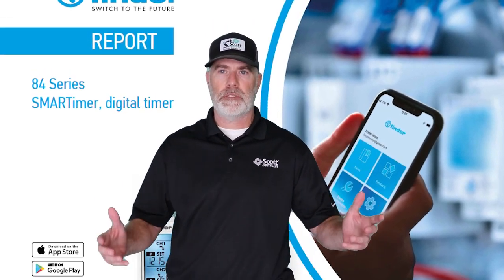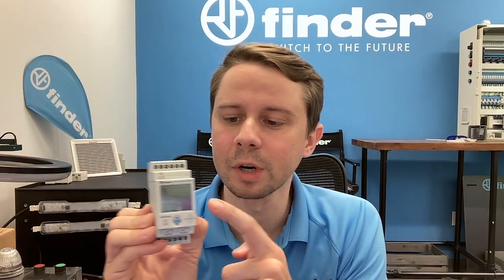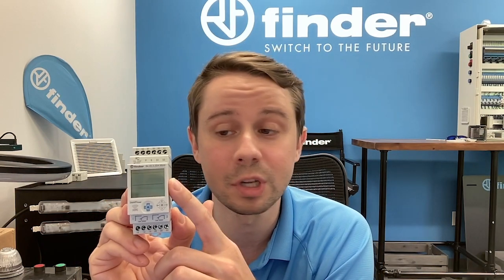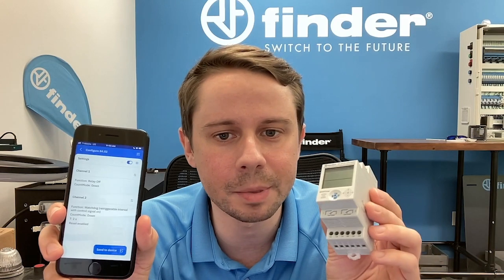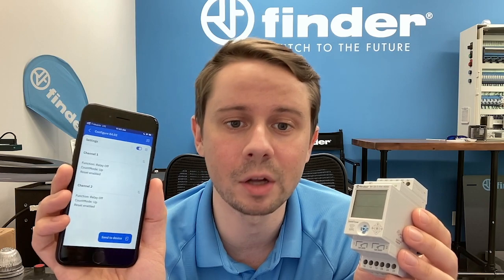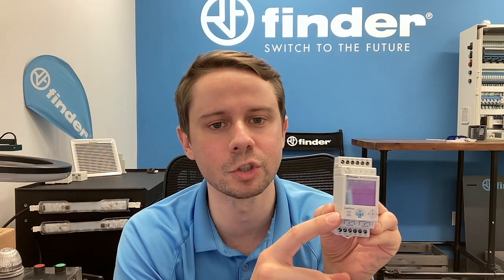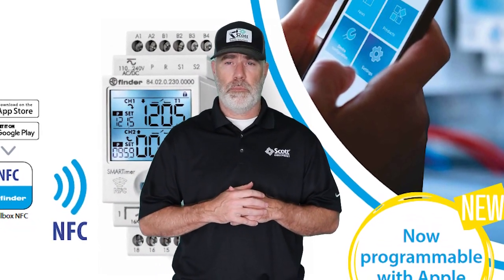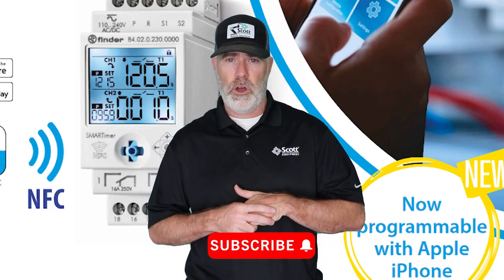Finder Smartimer - Introducing a Cost Effective, mobile phone programmable Smart Timer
Finder's new 84 Series Smartimer is a game changer.

Scott Equipment Company and Finder worked together to create this short introduction to their 84 Series Smartimer.  Learn why this easily programmable timer is a great solution for any application requiring a timing sequence.

If you would like to schedule a short 15 minute meeting with Ellis to discuss the Finder 84 Series Smartimeror any other Finder product, click this link (Be sure to let Ellis know you watched this video!):

Be sure to reach out to your local Scott Equipment Company Account Manager to learn more about Finder products.